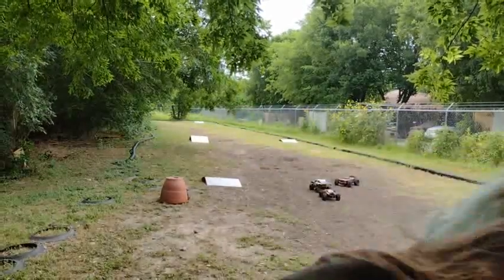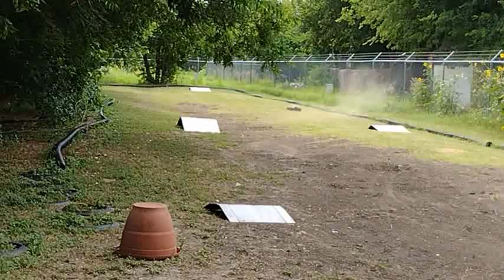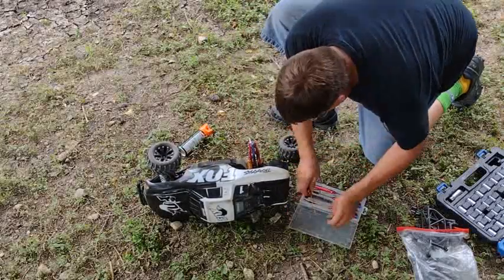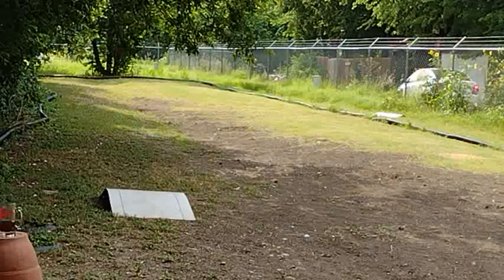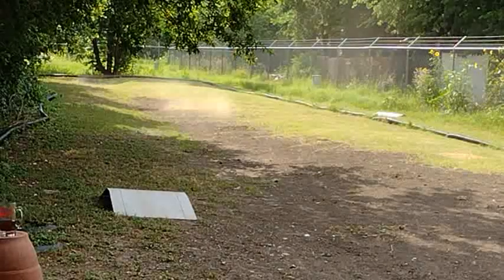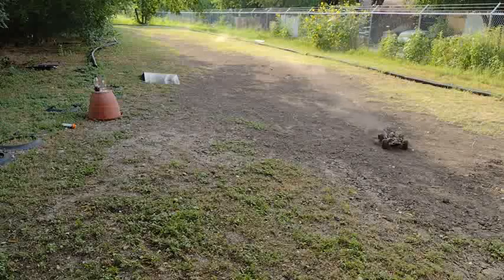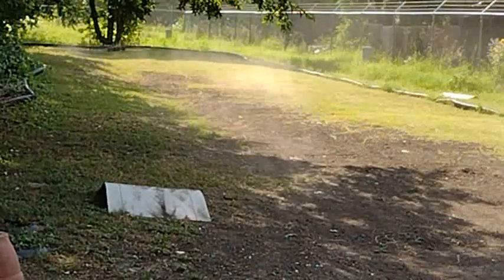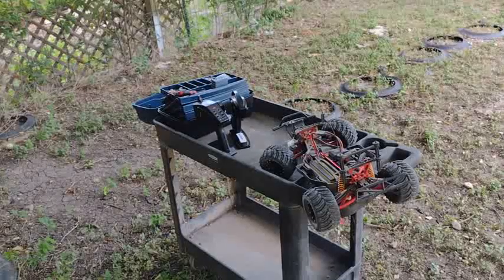Happy Father's day or fix day from South Texas RC and BRB racing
Arrma outcast 4S#Traxxas Slash 4x4#Traxxas rustler happy father's day from South Texas RC and BRB racing#2s lipo#4s lipo# Rc slipper clutch set#rc fun#rchq hobby shop#Alamo City hobby shop